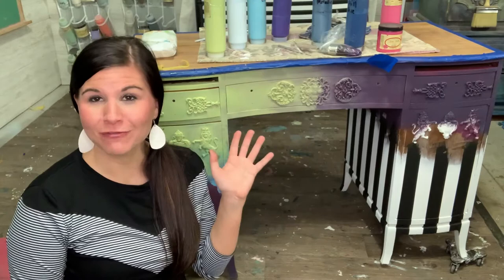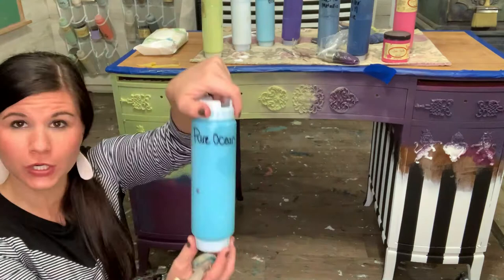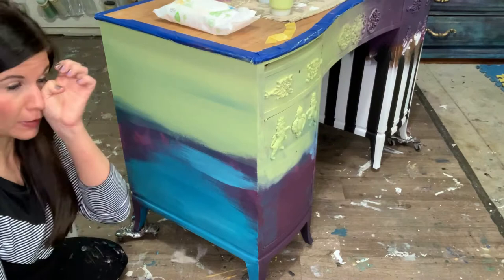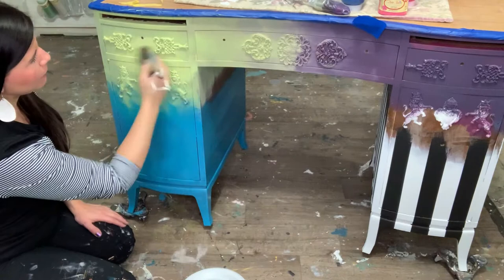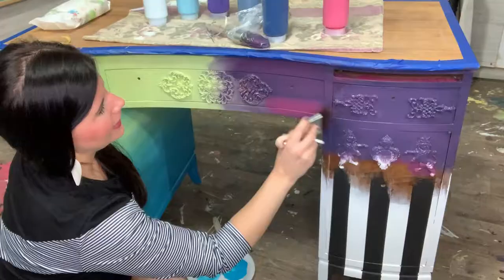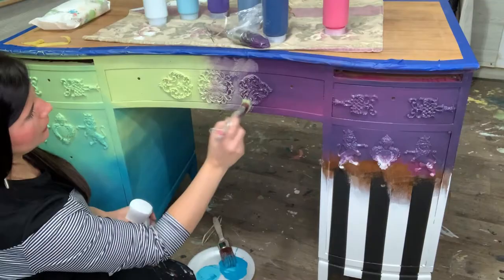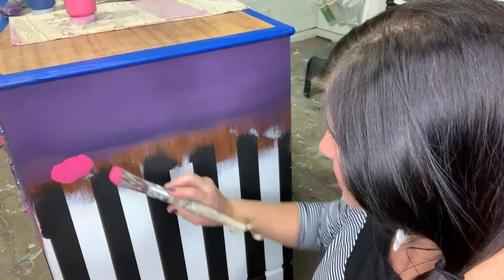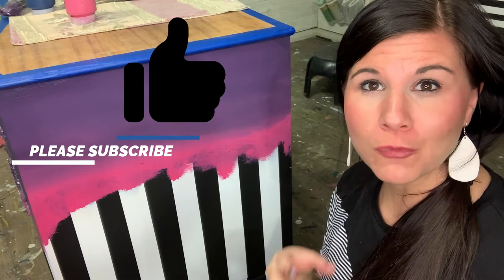Easy Whimsical furniture makeover using chalk paint. Whimsical desk.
Learn from Leah how to blend chalk paint to create a unique whimsical desk. Quick and easy step by step tutorial.

Questions, comments? I am here for you!

This helps support my business with no additional cost to you!

Supply list